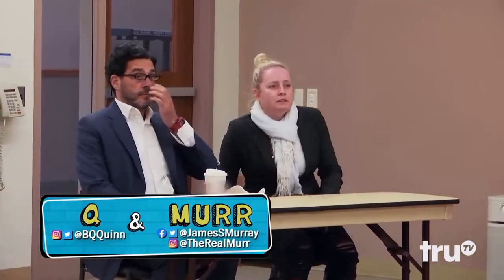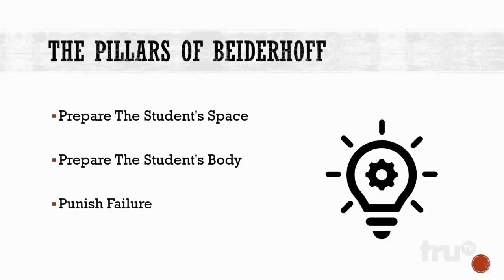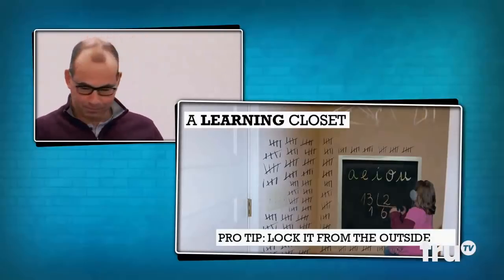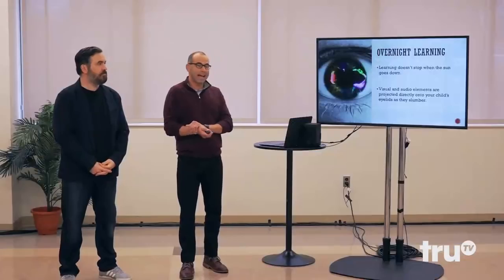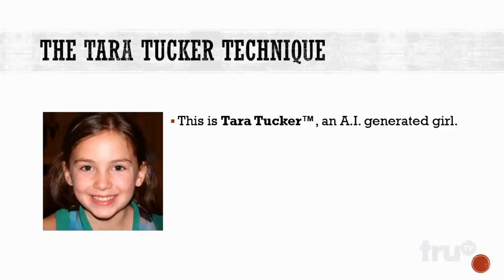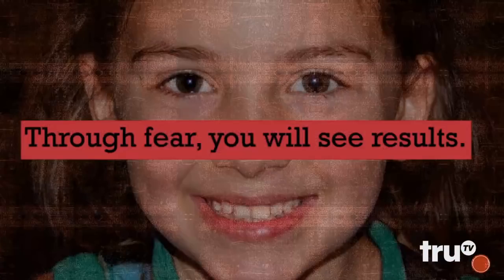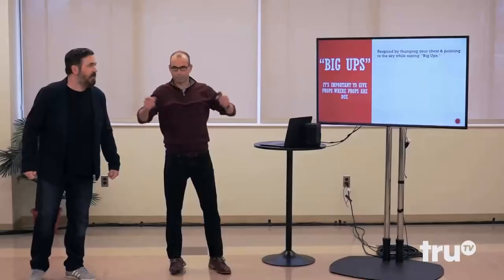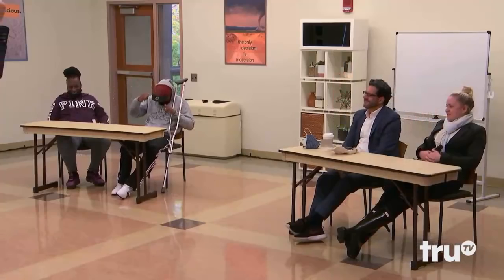Big Ups for Murr & Q -S09E05 New Impractical Jokers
All Contents in this video is Owned by @truTV
Credits: Impractical Jokers Team